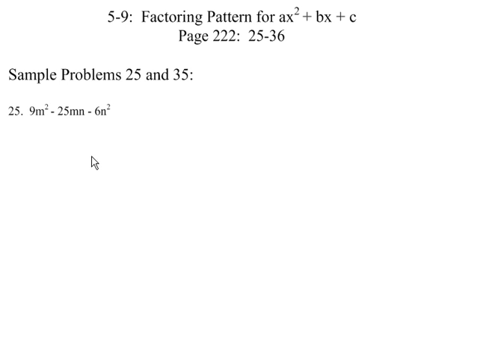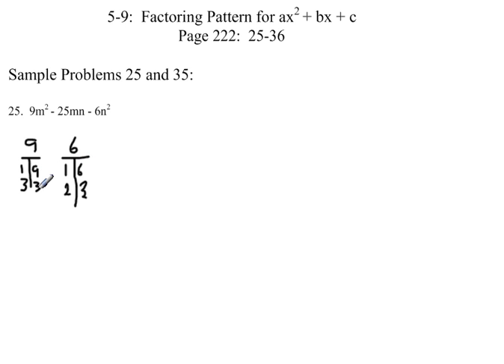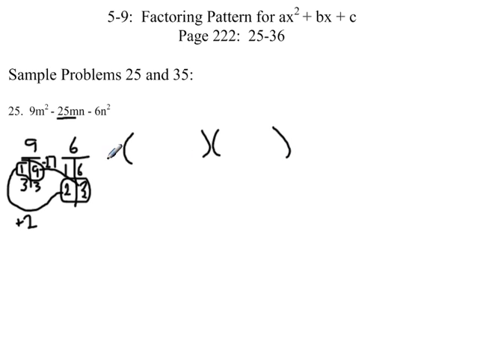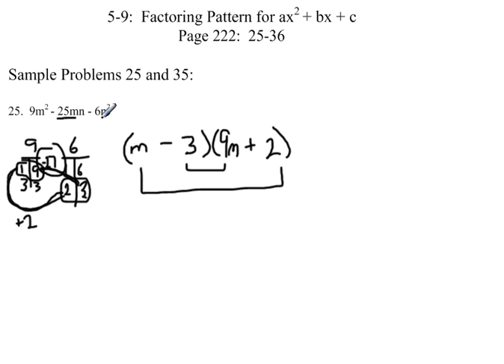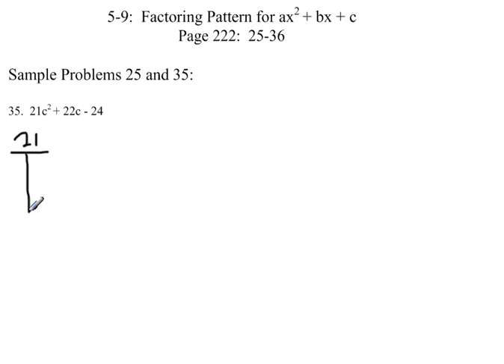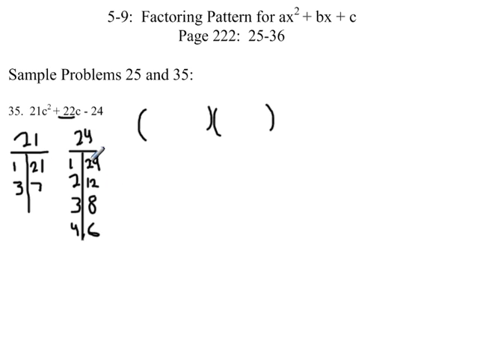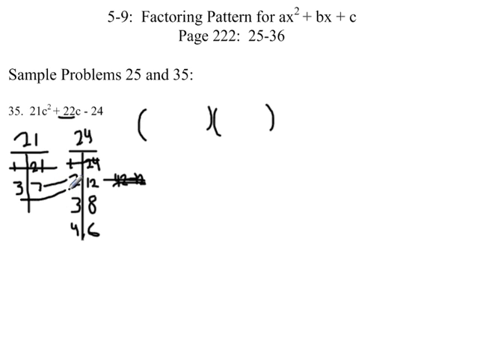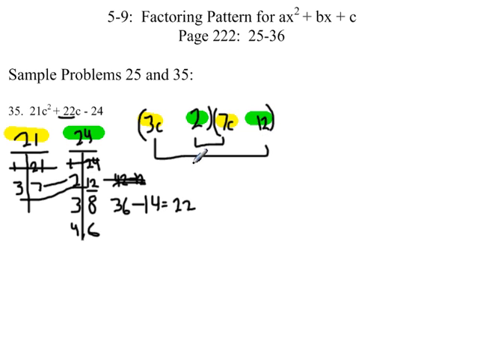HA1 p222 25-36.wmv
5-9 Factoring Patterns.  Page 222, problems 25-36.  Honors Algebra I, Fri 11/19.